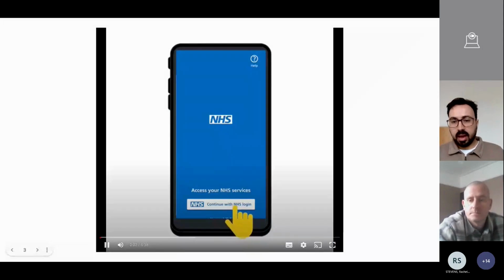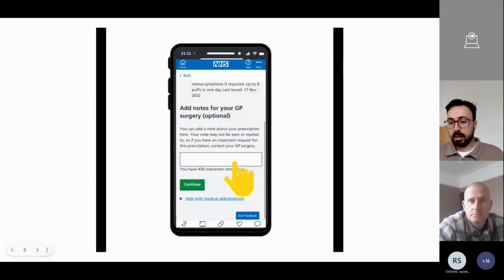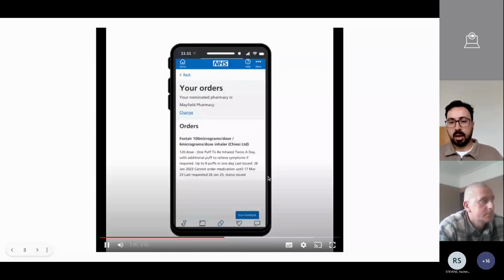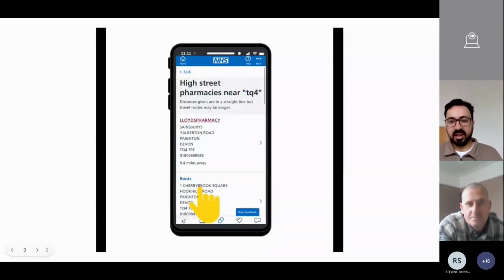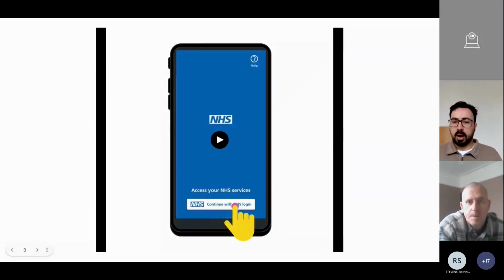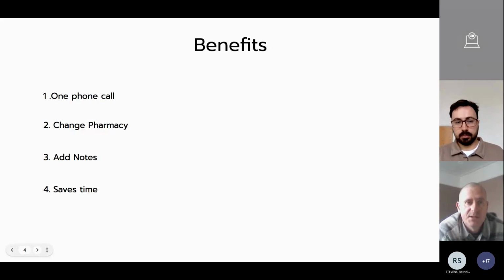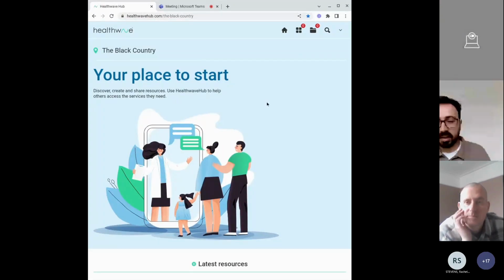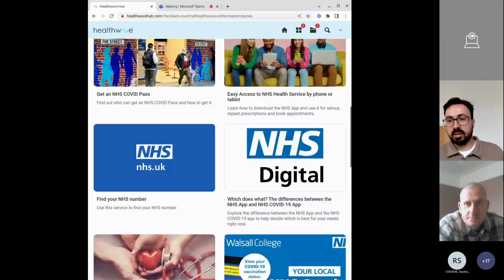NHS App - Repeat prescriptions